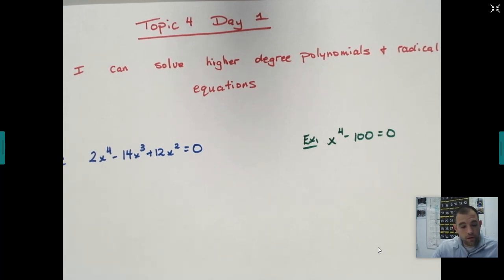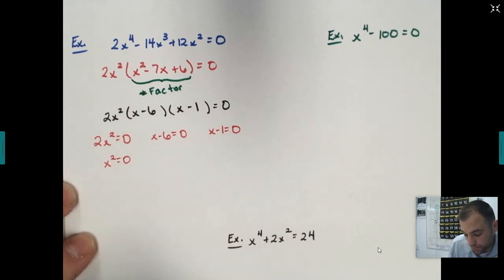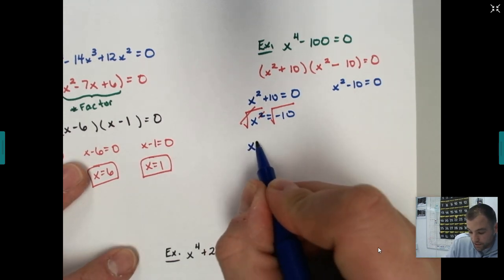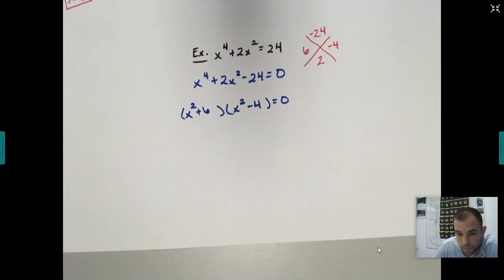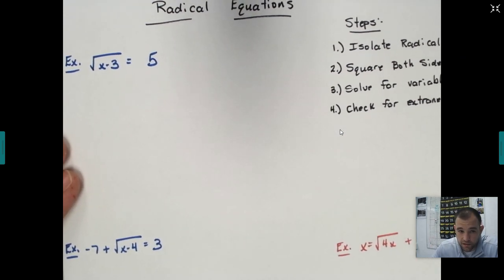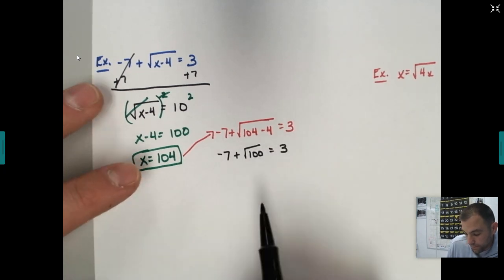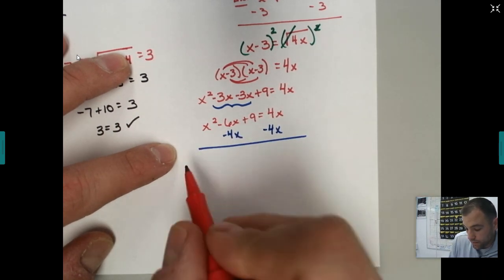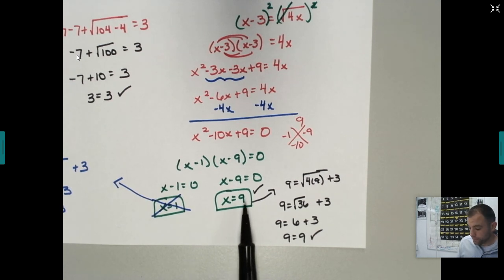Topic 4 Day 1: Higher Degree Poly & Radical Equations